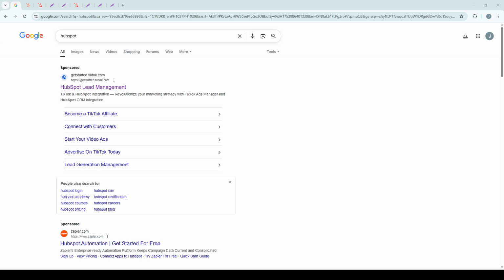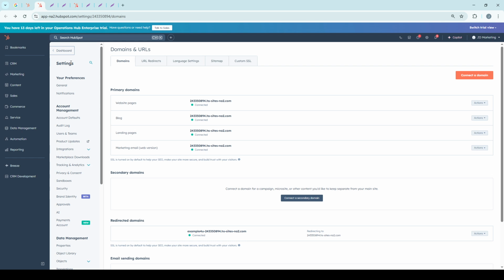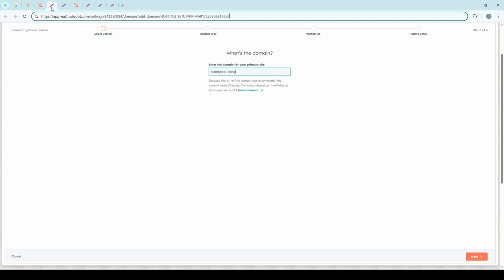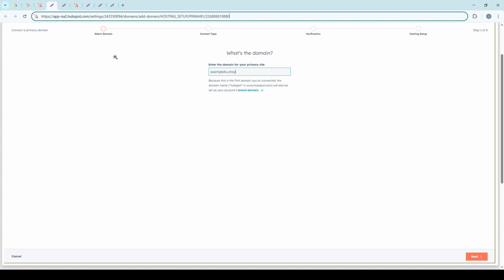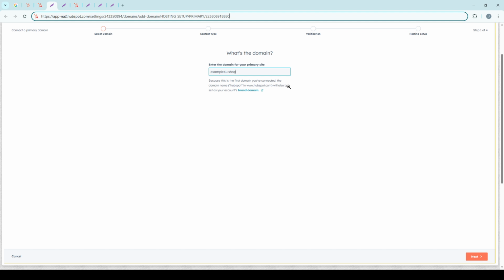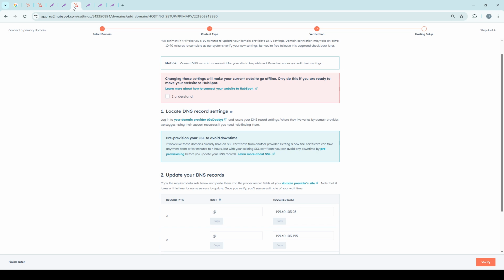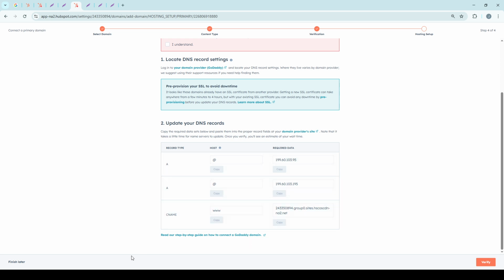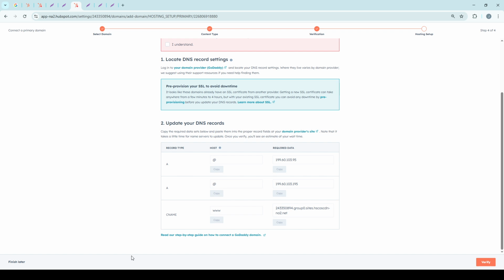How to Connect your Domain to HubSpot in 3 Minutes [2026 Full Guide]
How to Connect your Domain to HubSpot in 3 Minutes

In this video, we show you exactly how to Connect your Domain to HubSpot so your website goes live on your custom URL without errors. We walk you through the HubSpot Domain Manager, explain how to correctly update your CNAME records at your registrar (like GoDaddy or Namecheap), and guide you through the SSL verification process. Follow these steps to ensure your brand looks professional and your site is fully secure.

Technical Specs:

Platform: HubSpot CMS / Marketing Hub

Key Task: DNS Configuration & CNAME Setup

Difficulty: Intermediate